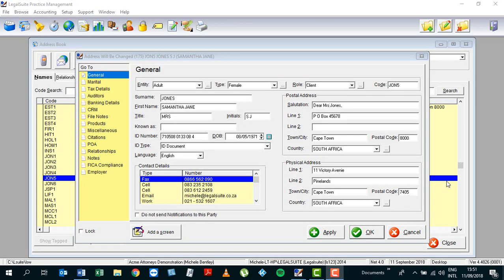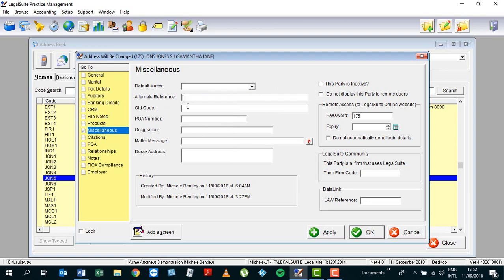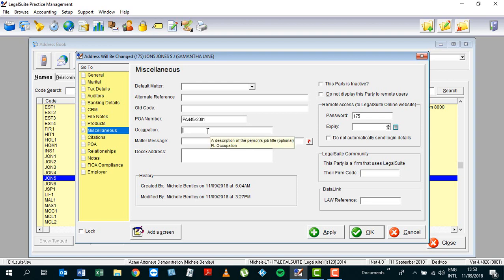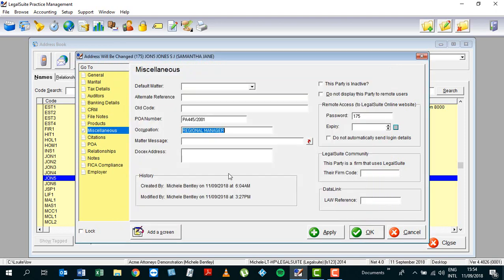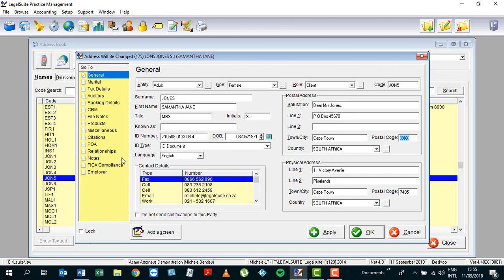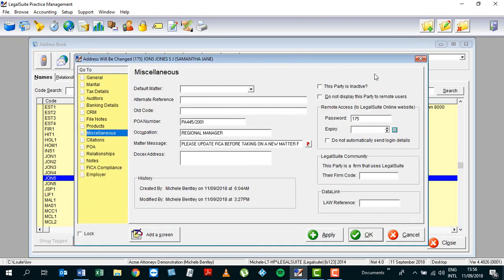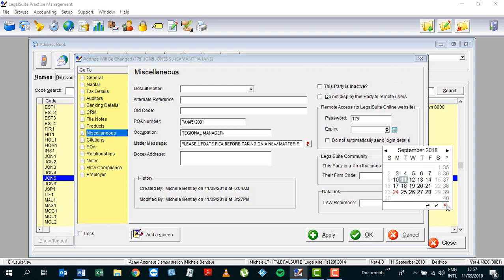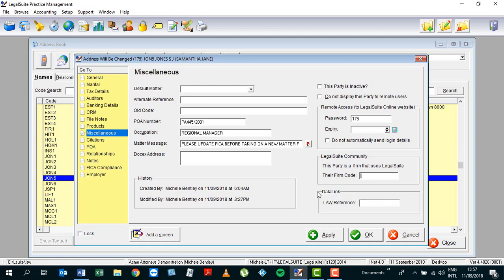Capturing a party in the Address Book – Part 9 – The MISCELLANEOUS screen